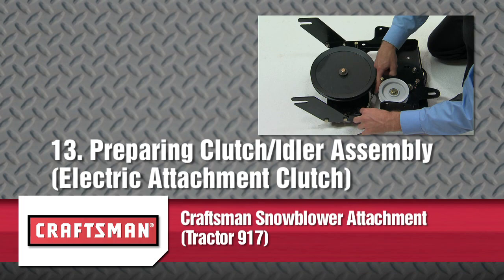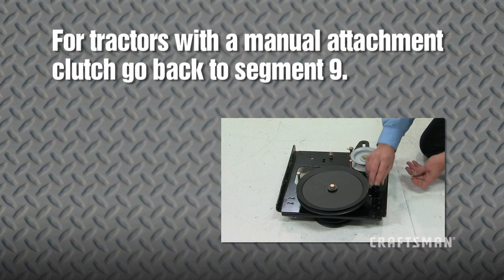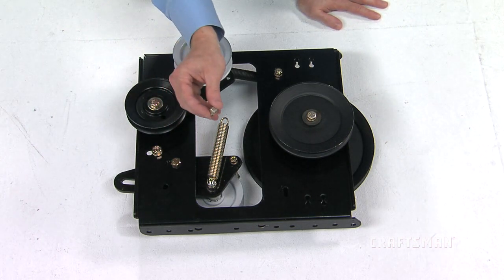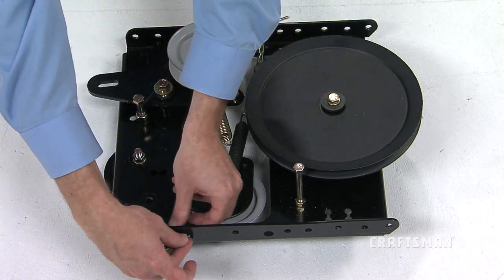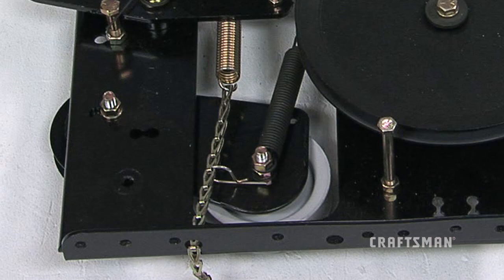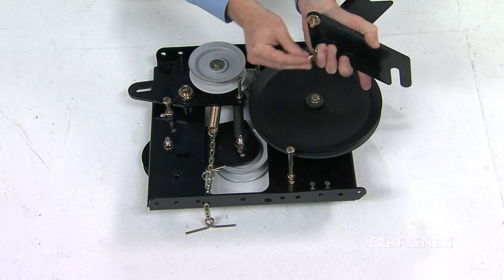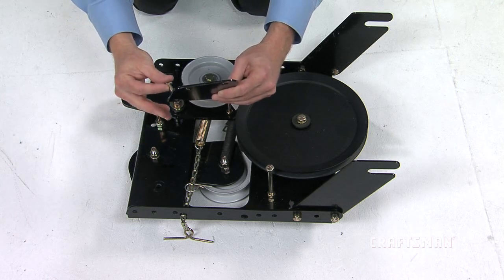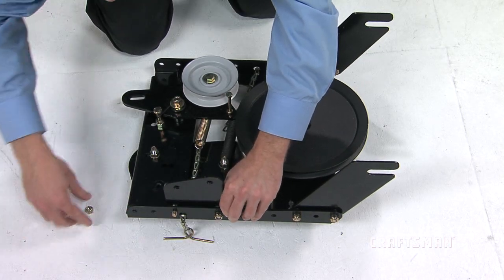Preparing Clutch/Idler Assembly (Electric Attachment Clutch)